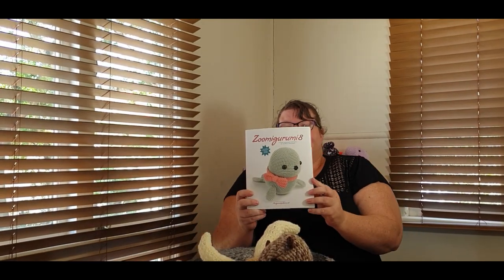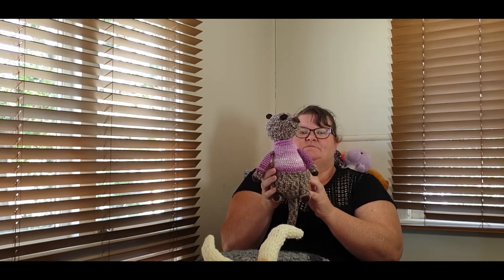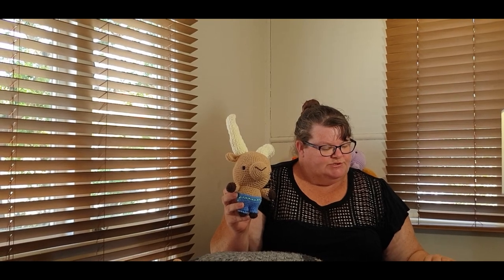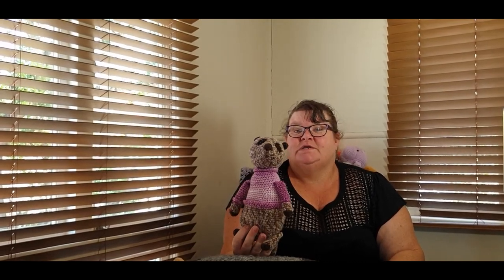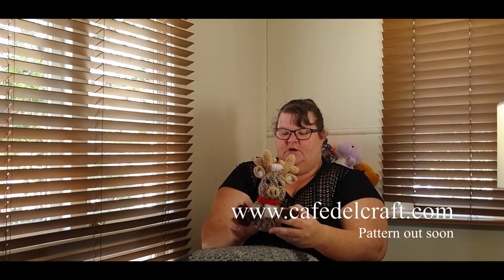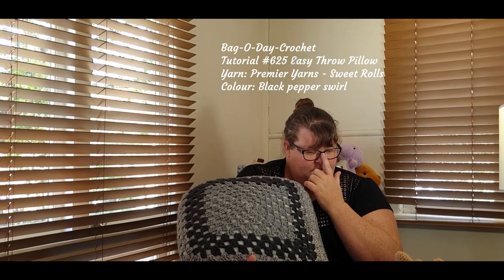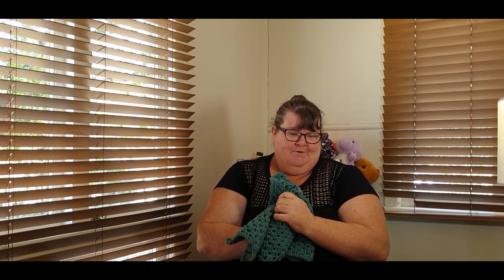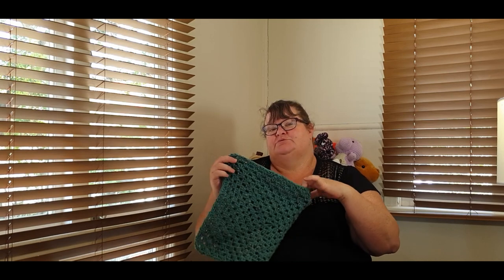Chatisode 2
In this video we take a look at my yarny progress of finishes, wips and ufos.

Happy Mail
Crafty
C/- Michelle Taylor
MARBURG Queensland 4346
AUSTRALIA